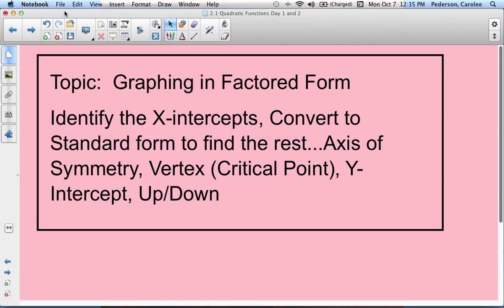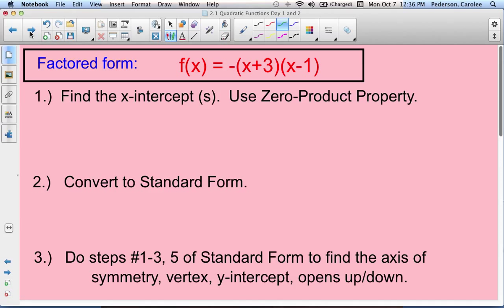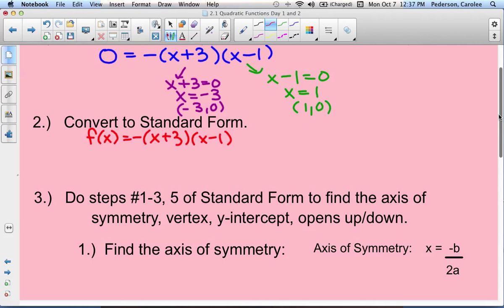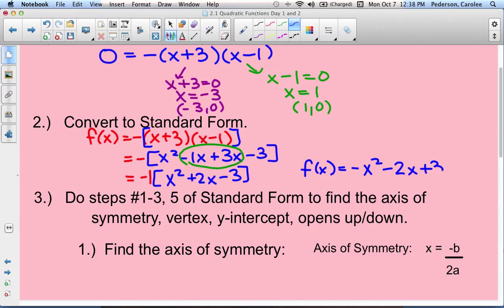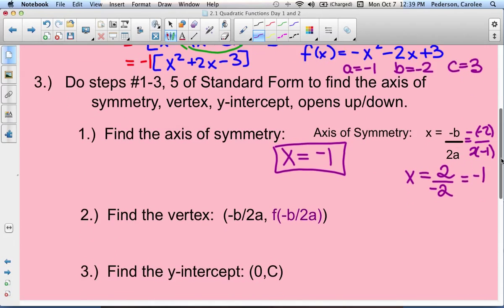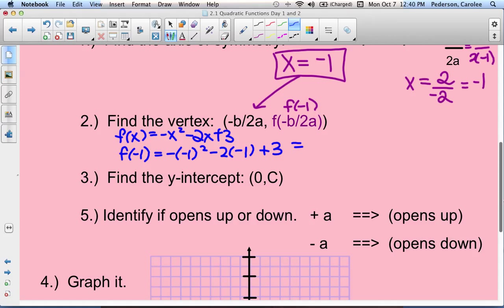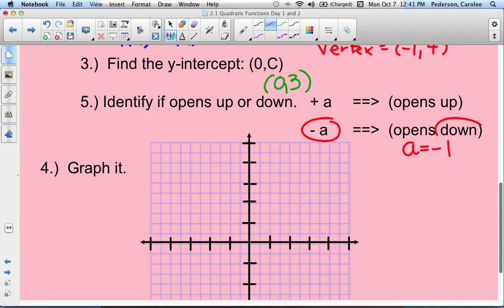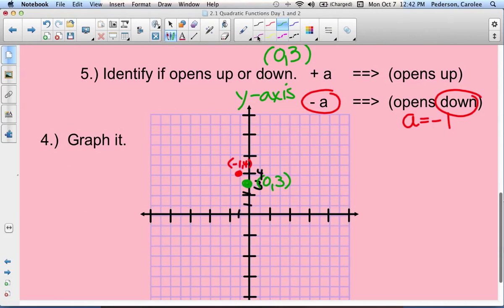Graphing Quadratic in Factored Form